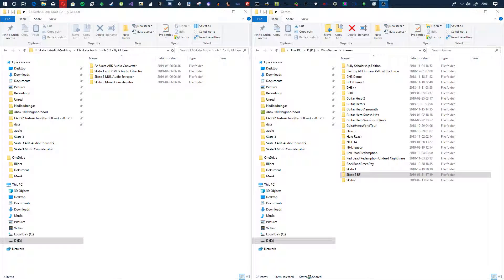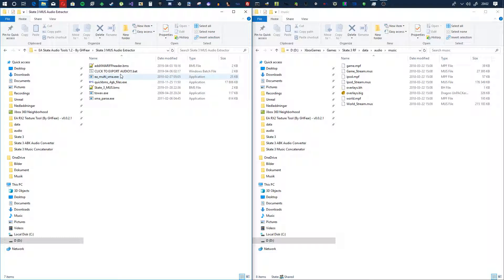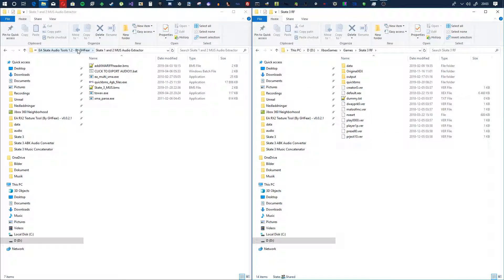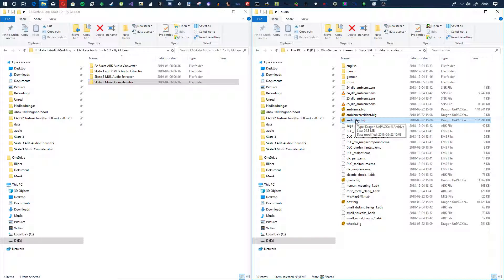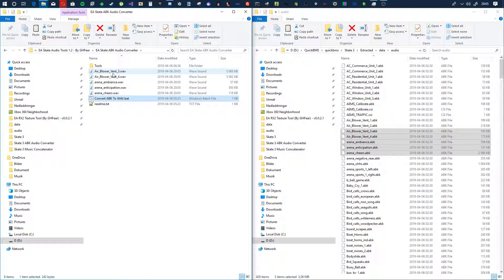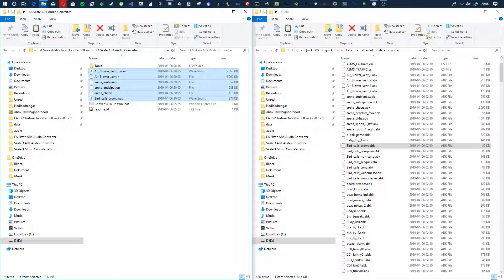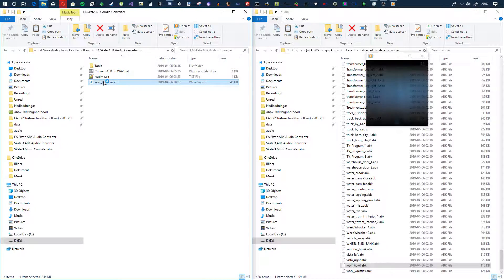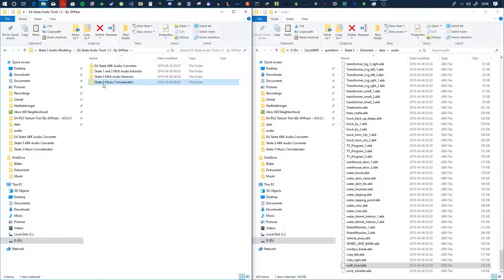EA Skate Audio: Part 3 / EA Skate Audio Tools 1.2 [ MUS + ABK ] [ XBOX 360 ]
This includes my new tool, ABK to WAV converter "batch driven vgmstream".
Also updated the MUS audio extractors for 100% compatibility and better folder structures.
About 95% of all Audio on Skate can now be converted.
Just BNK files left.

Was made possible by:
Halley's Comet Software
aluigi
AlphaTwentyThree
and Me (GHFear)

For legal reasons, Halley's Comet Software, aluigi and AlphaTwentyThree was in NO WAY involved in the process of actually extracting the EA games intellectual property.
I used their work to make it possible.